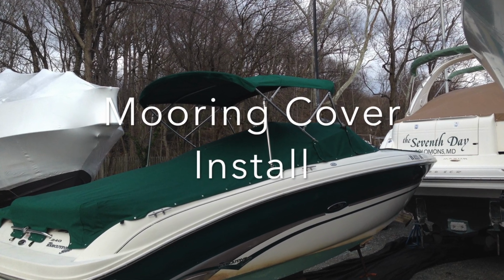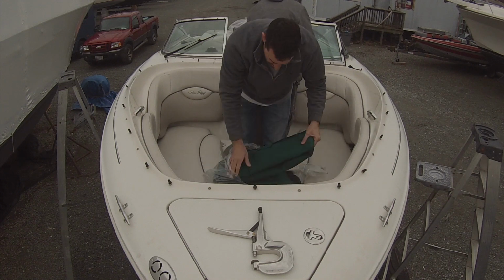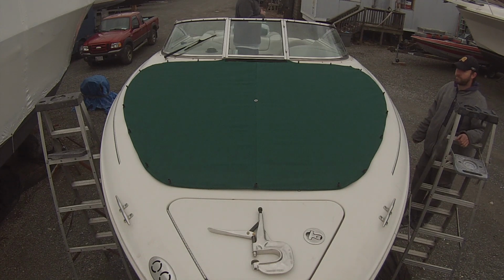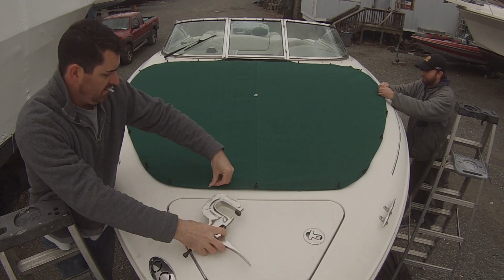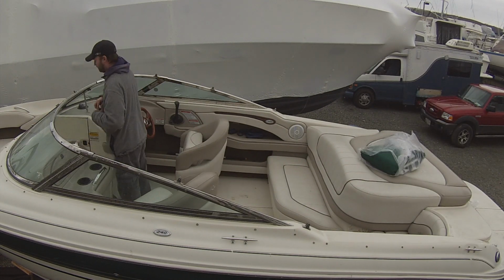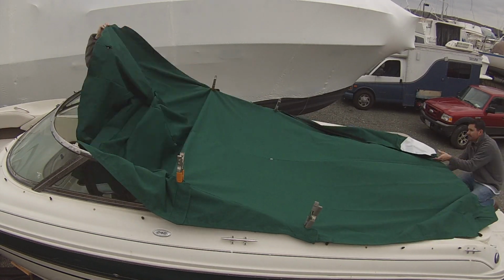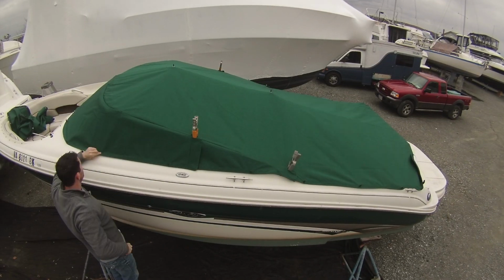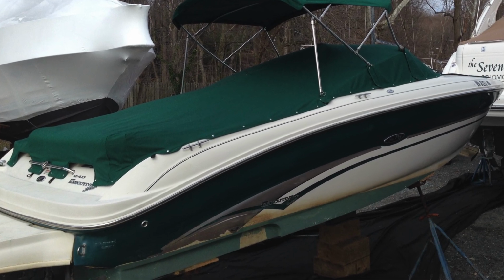Bow and Cockpit Covers installed on Sea Ray Bowrider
Factory Original canvas installed on a Sea Ray boat.  Both bow and cockpit covers.